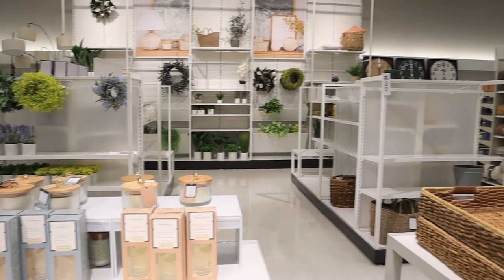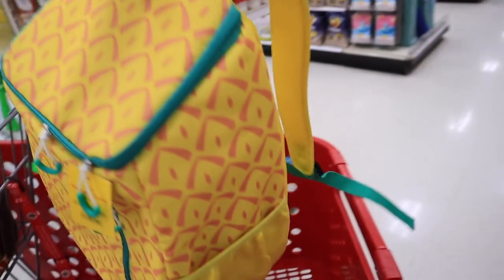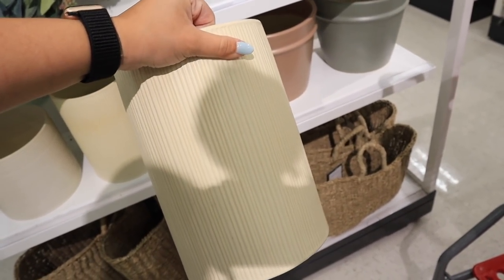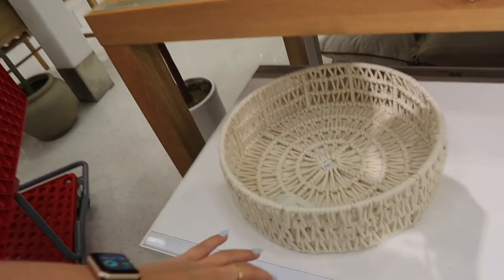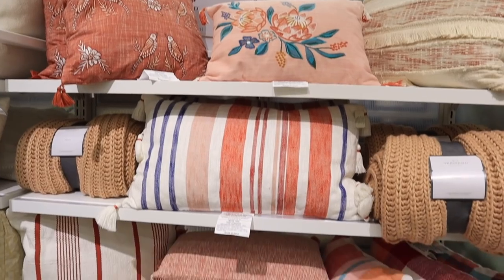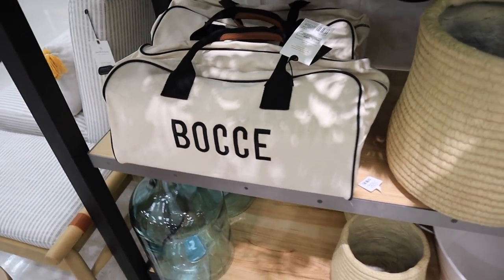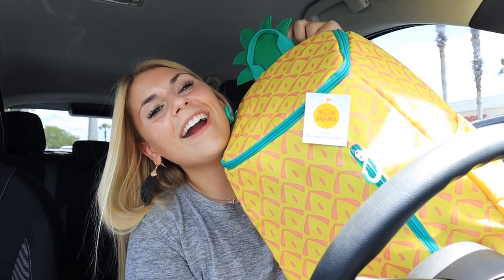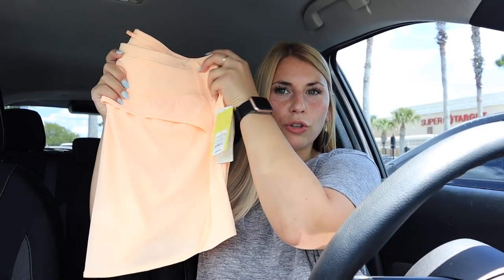*ALL NEW* target home decor collections + HUGE target haul summer 2021 || target tuesday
xoxoxo katie

HOME DECOR FINDS!
Hook + ring game

Studio McGee green canister

Studio McGee white round canister

Project 62 white vases
Tall vases

Short vase

Studio McGee umbrella holder

Studio McGee planters
Sage green & Pink

Studio McGee wall art
Big square

Opalhouse blue vase (small/large)

Studio McGee mirror

Hearth and hand String lights

Hearth and hand inflatable pool

Hearth and hand bocce set

Hearth and hand bag toss

Hearth and hand umbrella

Heath and hand massive drink tub

Sun squad pineapple backpack

Rose Quartz Gua Sha

FOLLOW ME //
KATIES INSTAGRAM- @KatieVining
KATIES TIKTOK-@KTVining

SHOP EQUIPMENT //
GOPRO ACCESSORIES